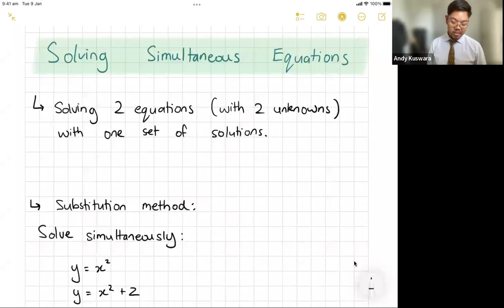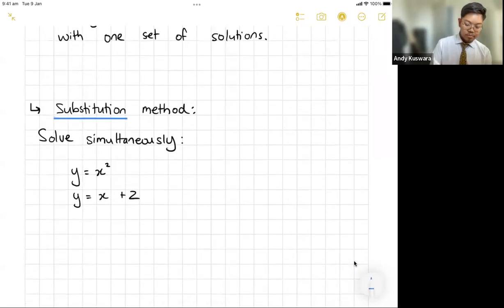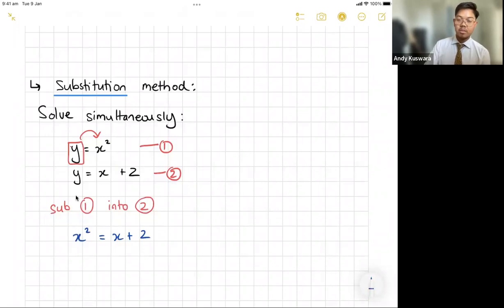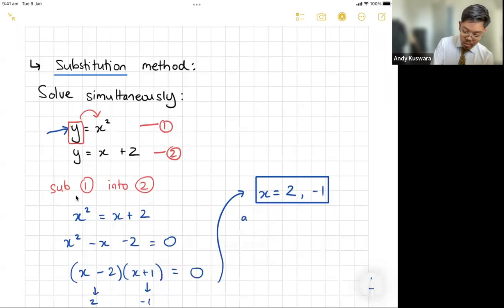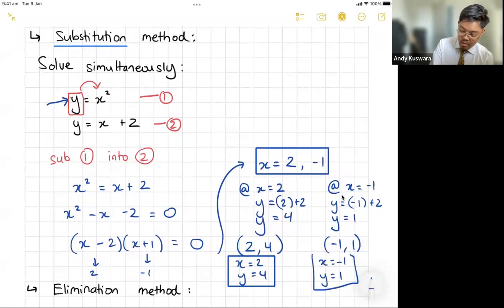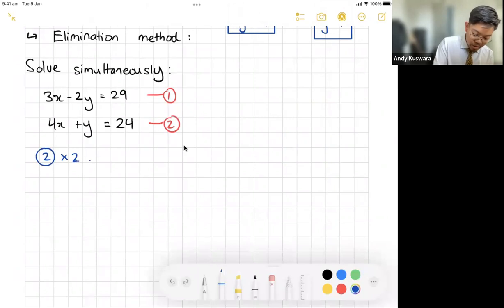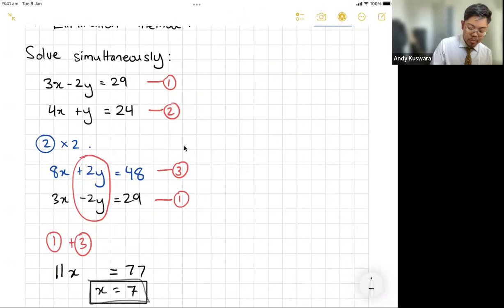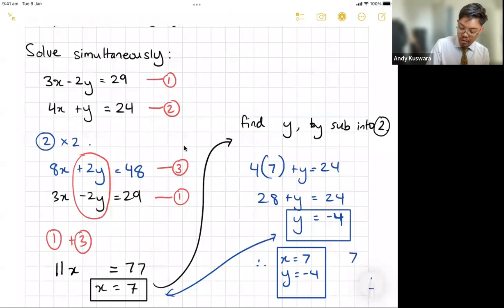Solving Simultaneous Equations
Australia, NSW curriculum video on Solving Simultaneous Equations. Aimed at Year 11 Maths Advanced.

In todays lesson we go through:
- Pig
- What is a pair of simultaneous equations?

Happy Math-ing